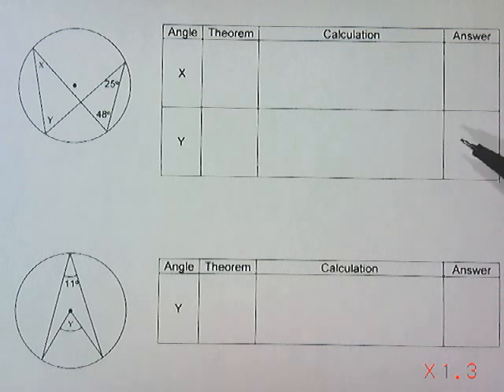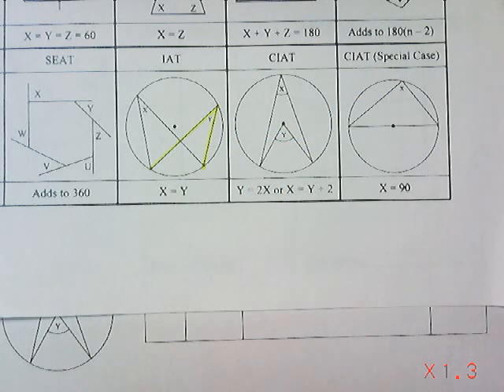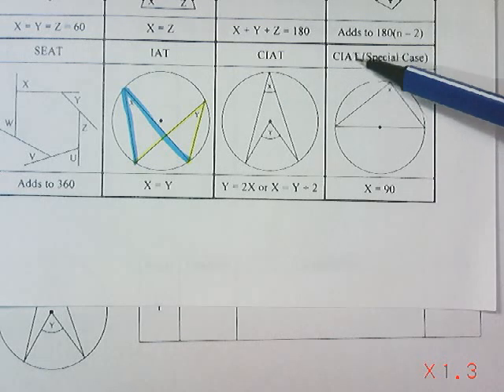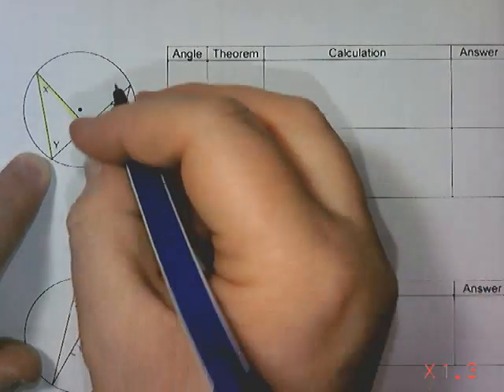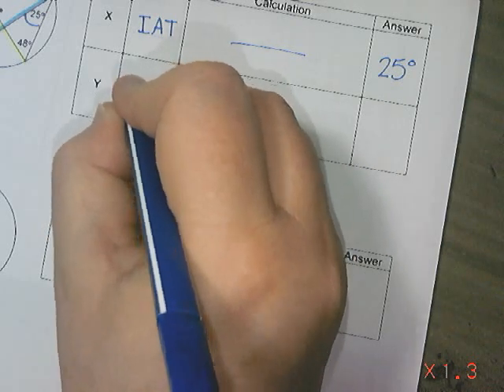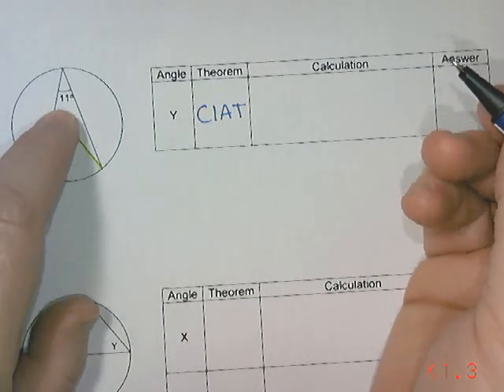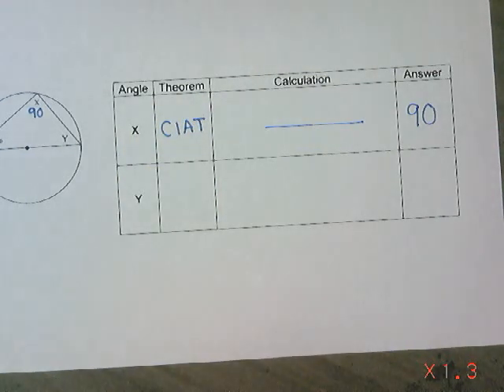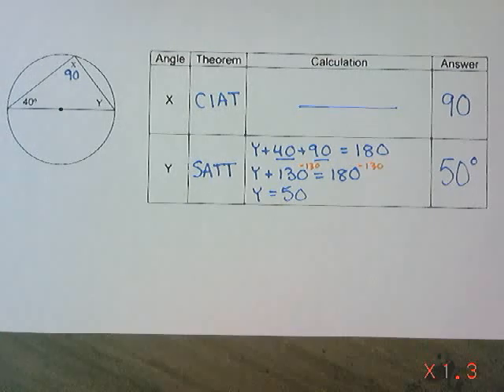Geometry Review - Circle Theorems